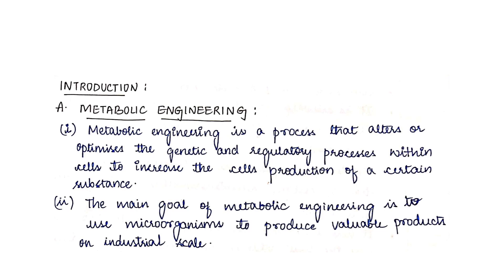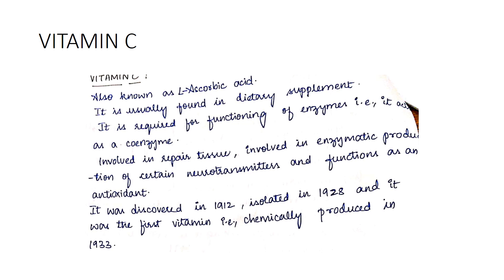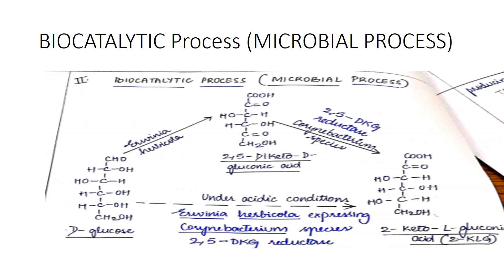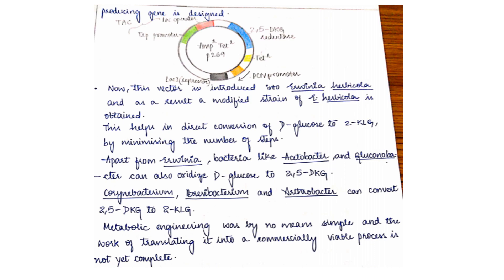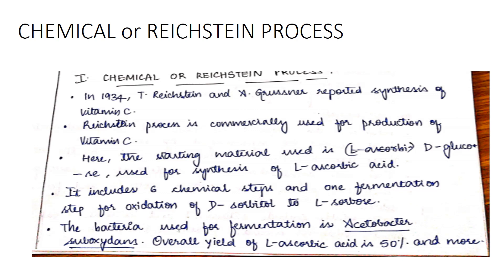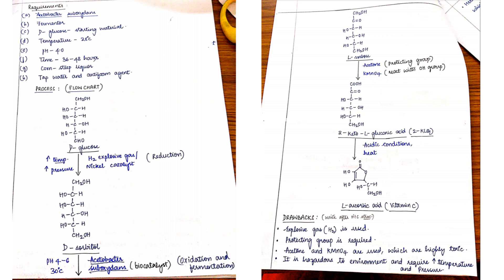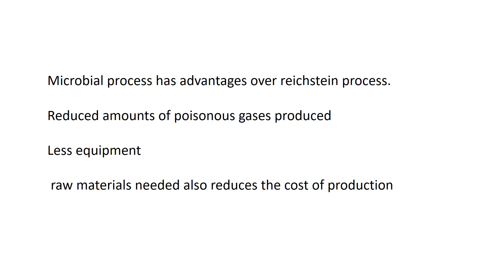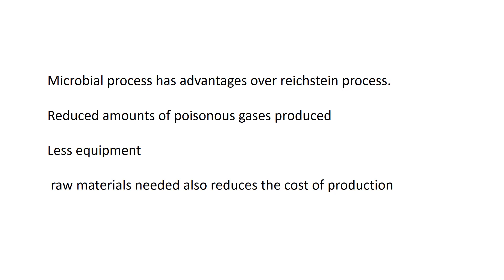METABOLIC ENGINEERING FOR VITAMIN C PRODUCTION by Dr. Akshatha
METABOLIC ENGINEERING FOR VITAMIN C PRODUCTION